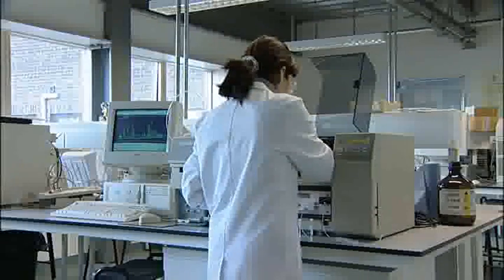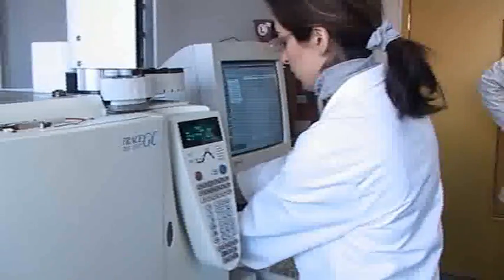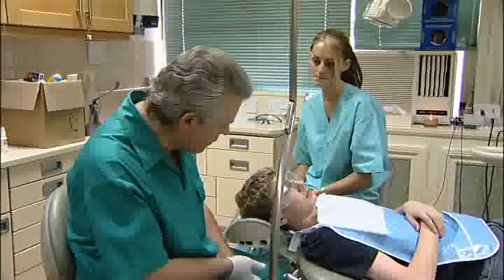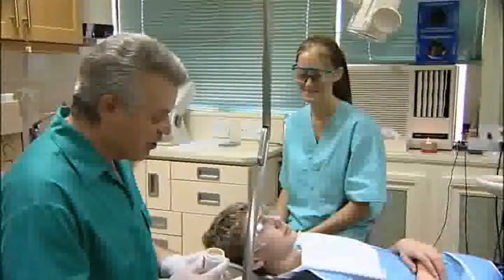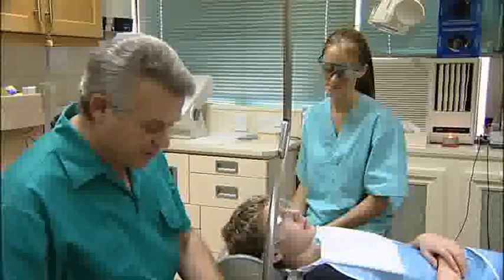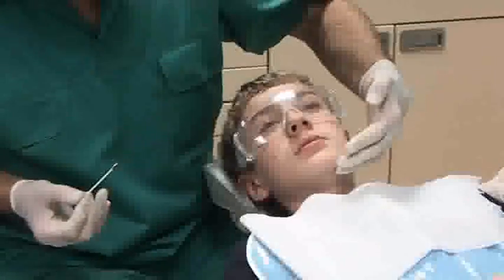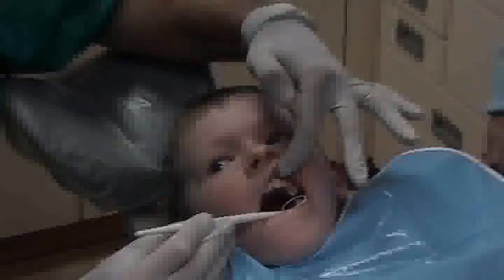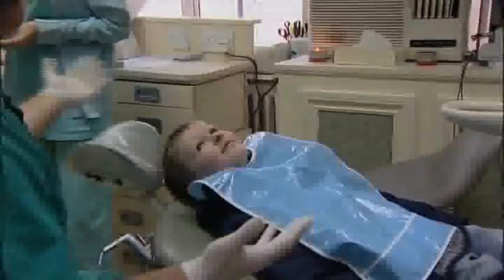Help Prevent Swine Flu - Bee Vital Propolis (part 6)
The Beehive is one of nature's most remarkable laboratories, converting plant material into a range of extraordinarily complex foods and medicines such as Propolis - natural medicines that maintain the unique health and vitality of the bee colony. Man has benefited from these Propolis, Pollen and Honey for thousands of years. With modern research on Propolis we are now gaining an understanding of how the mercurial benefits of Propolis arise